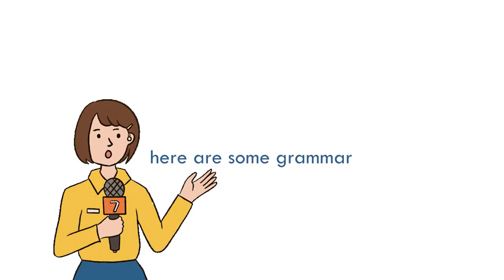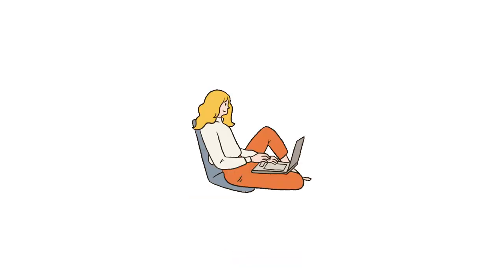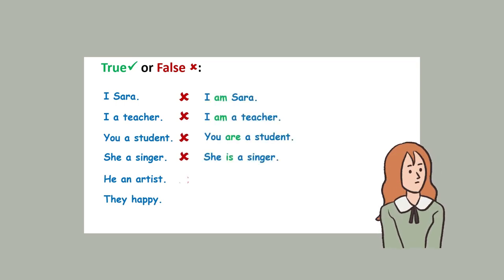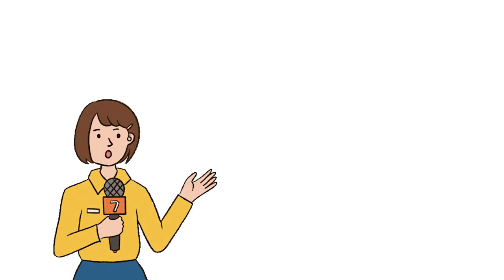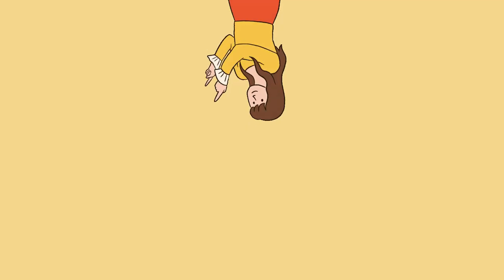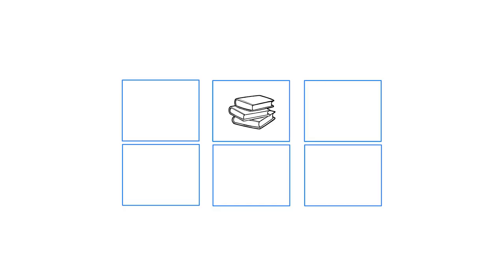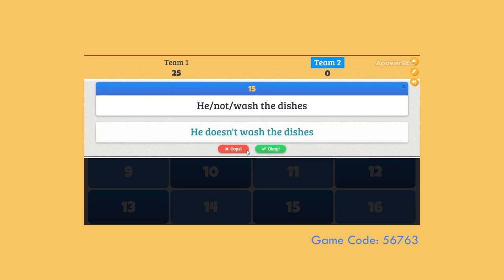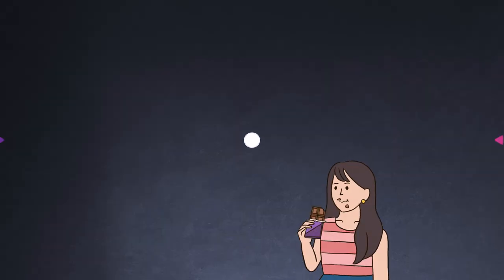Grammar Games & Activities ESL! With downloadable materials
Welcome welcome! This is my second episode of the GG (Grammar Games) series. In this episode I shared some fun easy simple present tense (or any tense) games and activities suitable for all. Thank you for being here :D